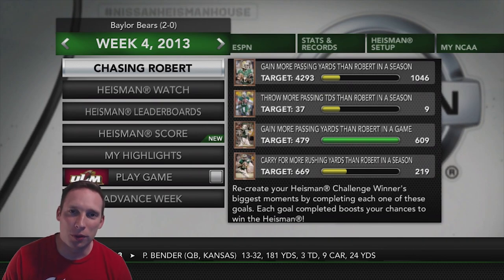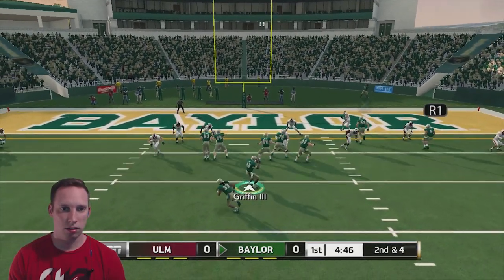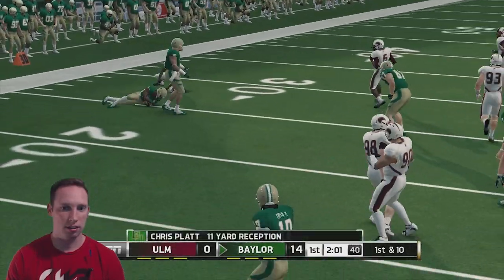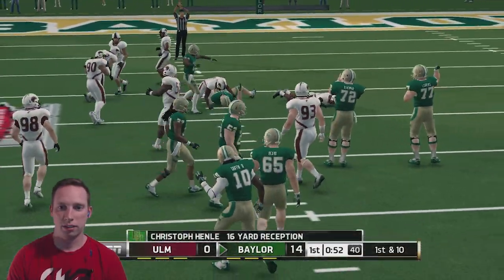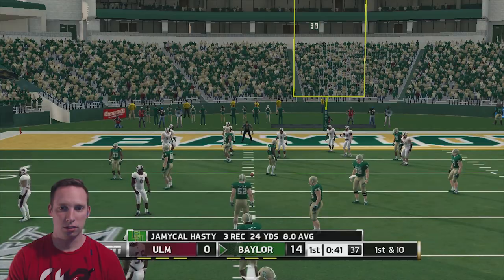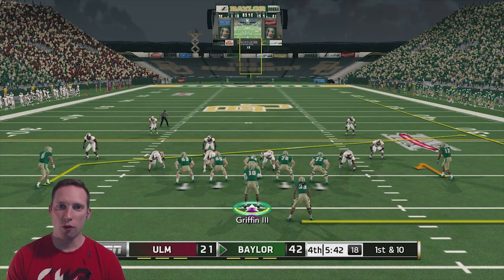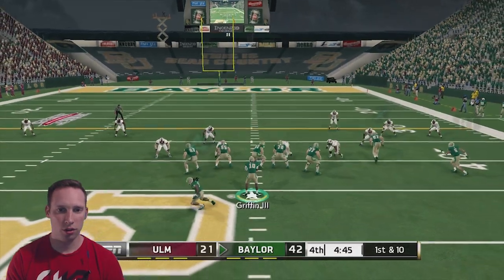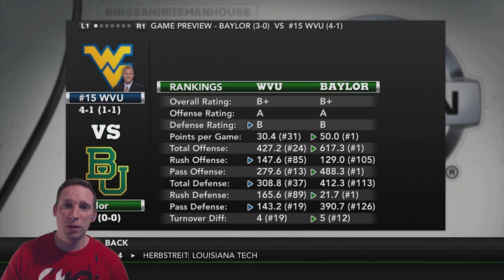Running Over ULM For The Heisman Ep. 3 | Robert Griffin III Heisman Challenge | NCAA Football 14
The Robert Griffin III RG3 Heisman Challenge Series is from the game NCAA Football 14. Watch as I try to win the Heisman Trophy by completing task Robert Griffin III RG3 accomplished in real life during his Heisman winning season at Baylor University.